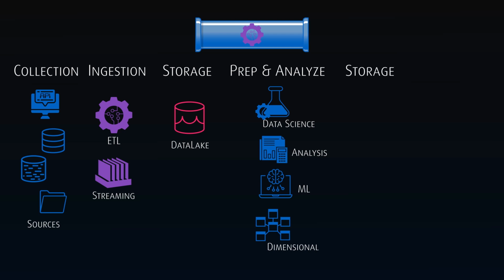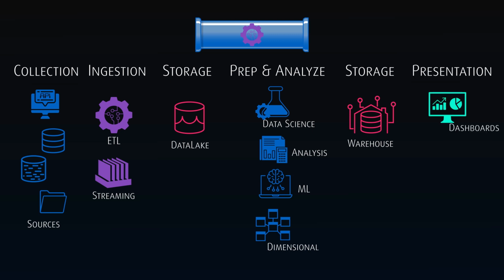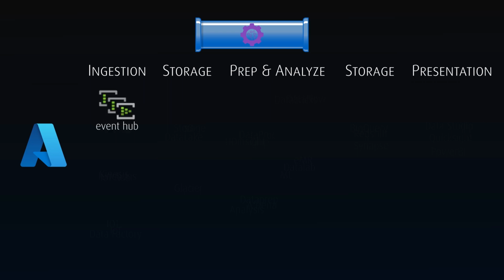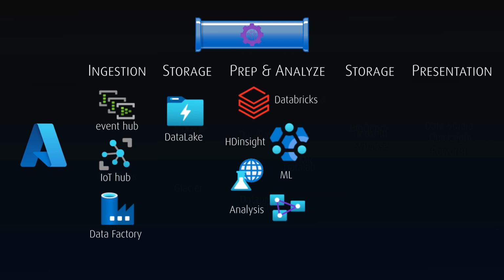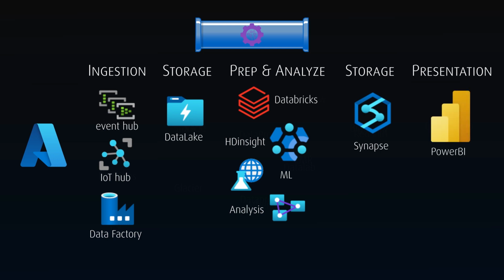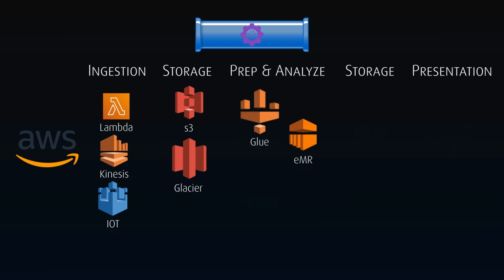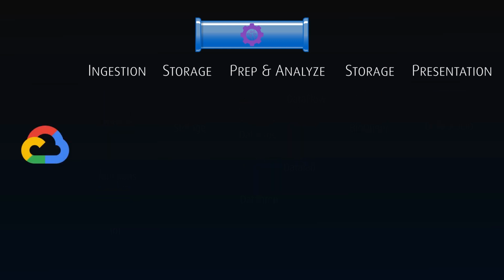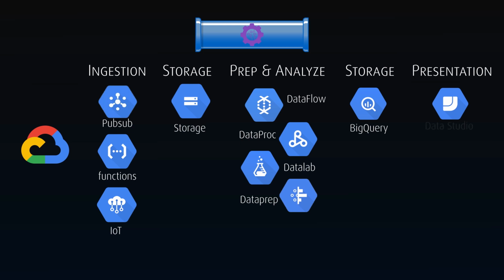Building a Data Pipeline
Let's break down the common components of a big data pipeline, and how to build the overall architecture for a pipeline.  And then how the tools of the most popular cloud platforms fit in, for azure, aws, and gcp.

📷VIDEO GEAR📷
Programming Mouse
RGB light
USB Microphone
XLR Microphone

00:00 Intro
00:35 Why a pipeline?
00:55 Collection
01:23 Ingestion
01:45 Storage
02:09 Compute
02:47 Presentation
03:05 Azure
03:35 AWS
03:57 GCP